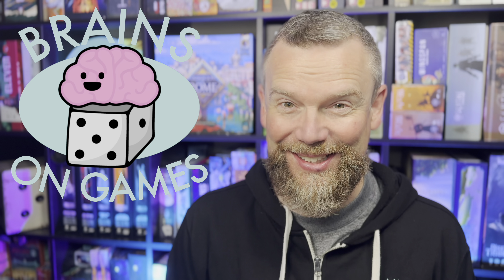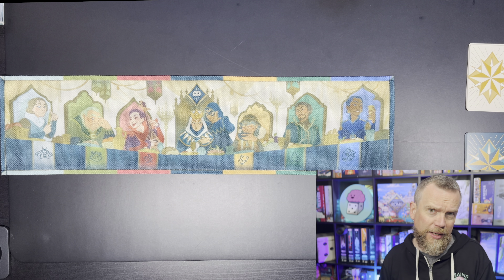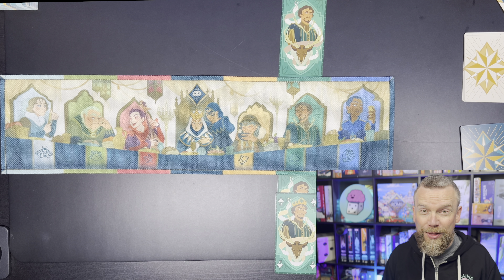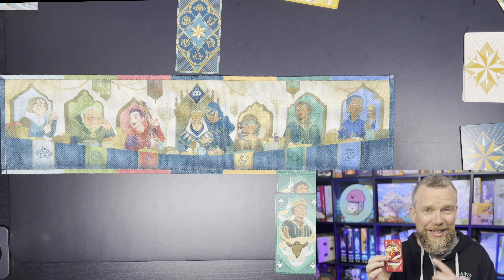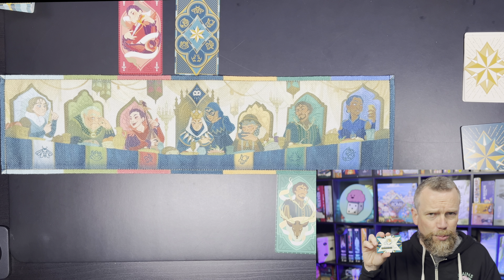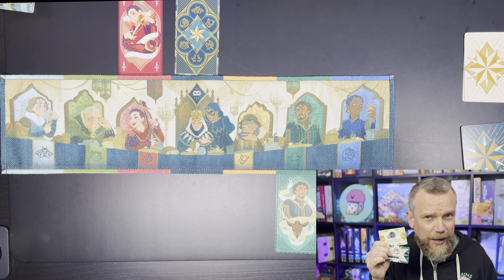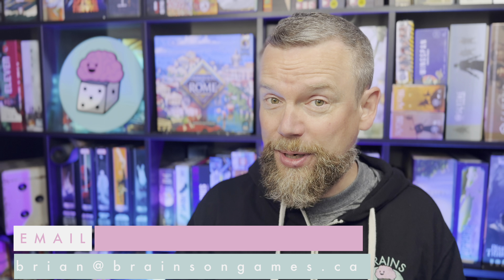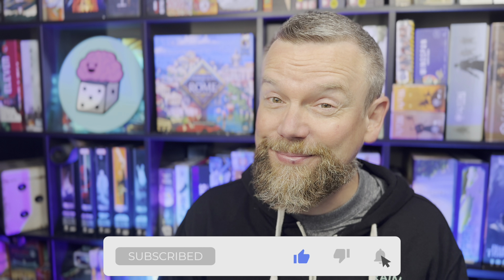Can Courtisans win over a “take that” hater?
Courtisans is a quick-playing card game that’s as much about foiling your opponents’ plans as it is about advancing your own!

00:00 Intro
00:53 Play Count & Complexity
0:30 Victory Conditions & Gameplay
08:02 Skills
10:27 Final Thoughts
13:19 Contact & Socials